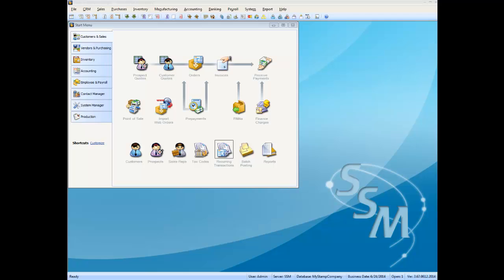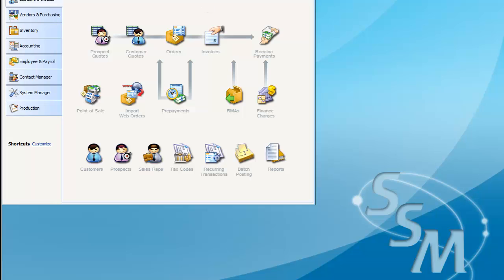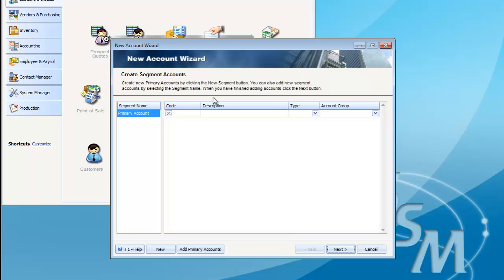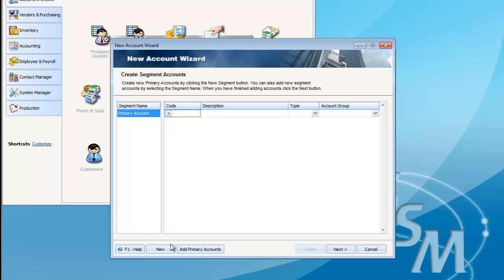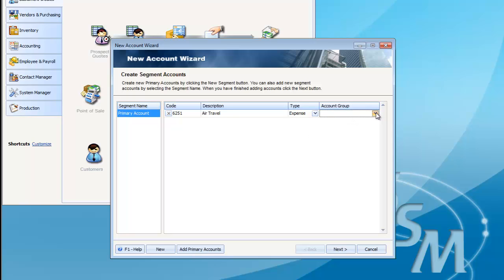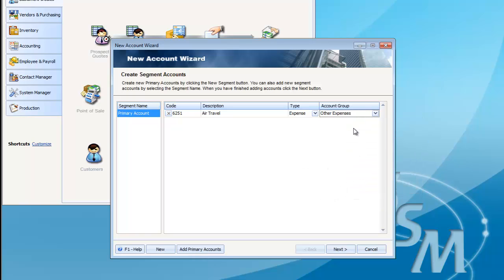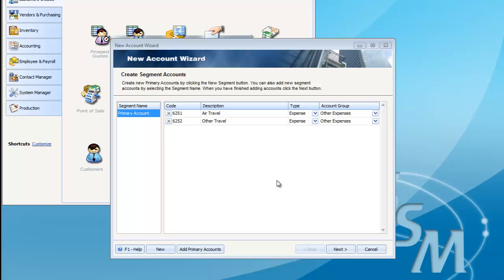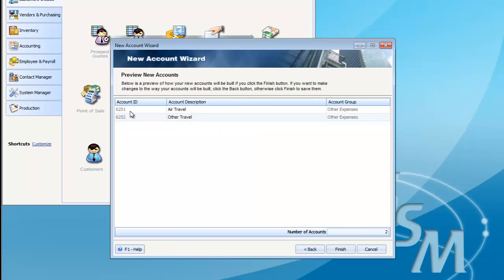Custom Vantage Office Chart of Accounts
How to add accounts to your Chart of accounts in Stamp Shop Manager